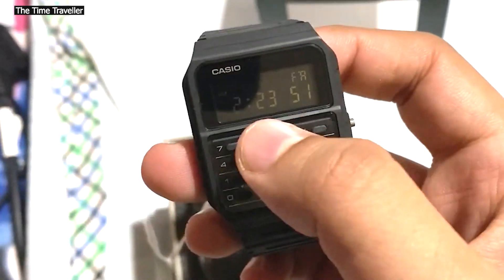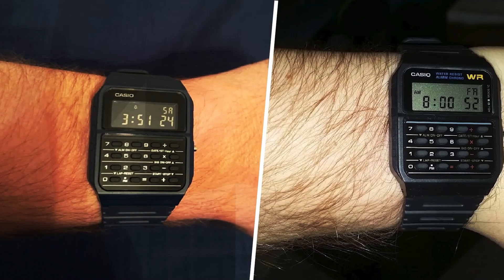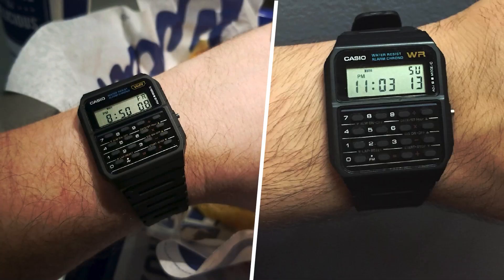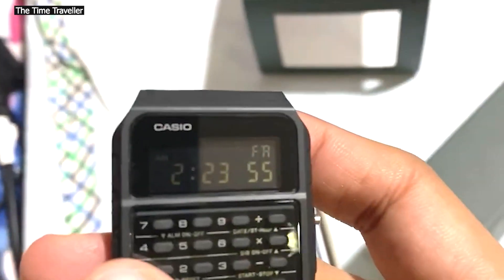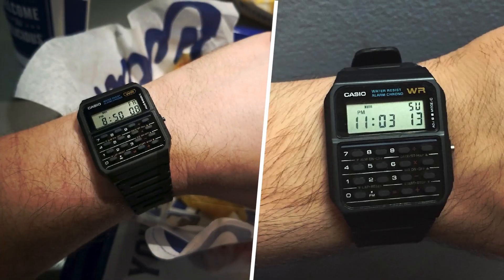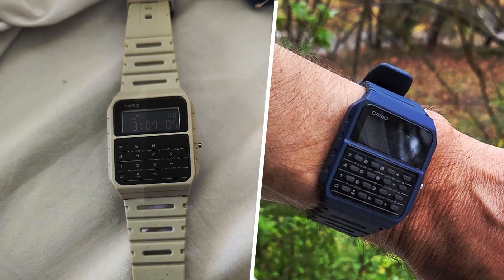Casio Men's Vintage CA53W 1 Calculator Watch : User Feedback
Casio Men's Vintage CA53W 1 Calculator Watch User's Feedback

First off this watch is a classic. I have a watch collection of sorts, I appreciate a nice timepiece. This watch is art. It's a better version of an even older smaller more square Casio watch. It is very well constructed, durable and lightweight. It goes with almost every occasion or outfit. It's convenient functions like the calculator are a conversation starter (even though the buttons are tiny and it isn't the easiest to use.) Maybe using a stylus could work better. Or maybe my fingers are just too big.